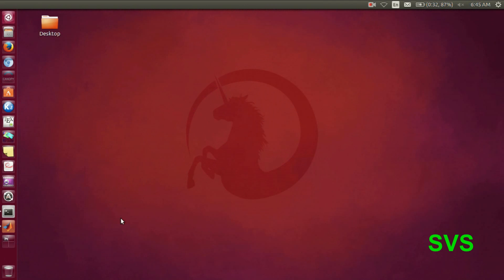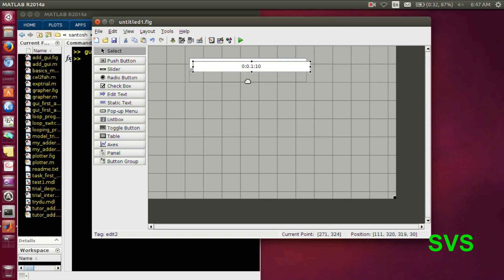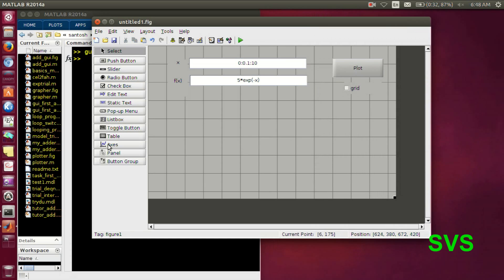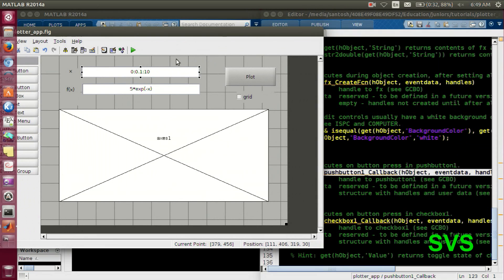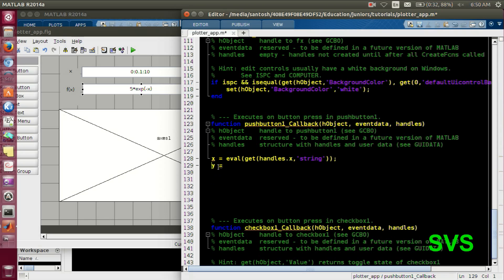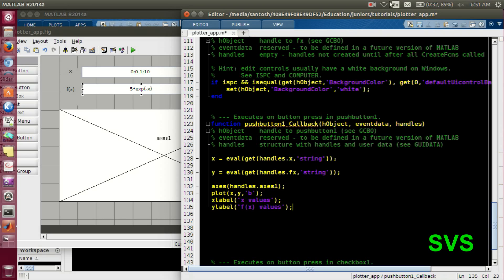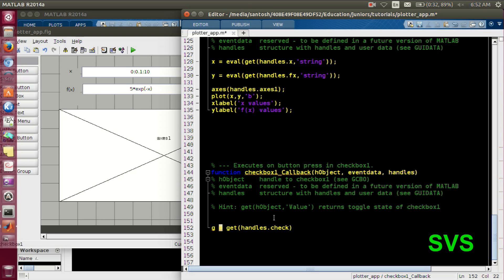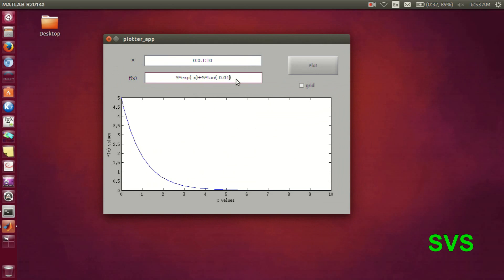Session 12 - Working with plots in GUI (MATLAB)(Dec-2015)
Sequel to the earlier GUI making in MATLAB, this session elaborates usages of GUI elements like 'axes' & 'checkboxes'. It is required to appreciate advance GUI(s) in subsequent sessions.